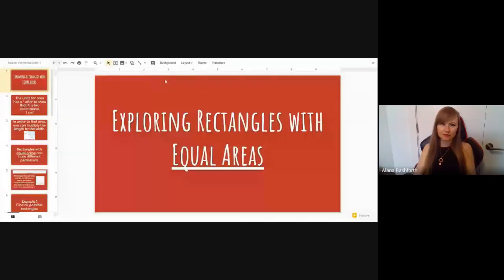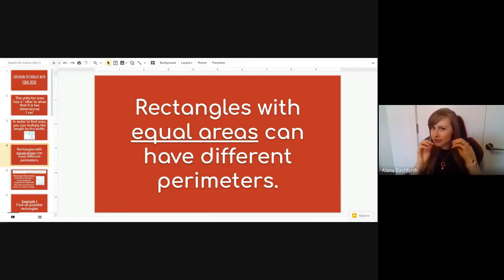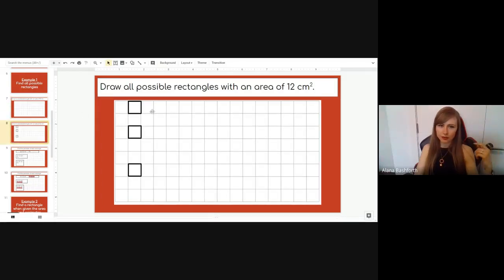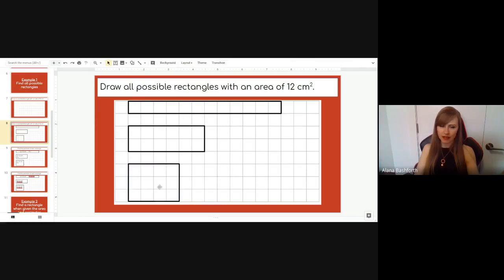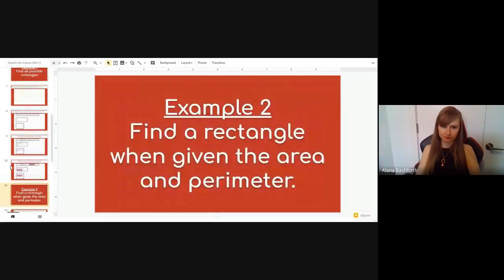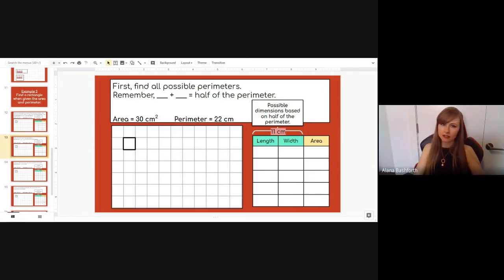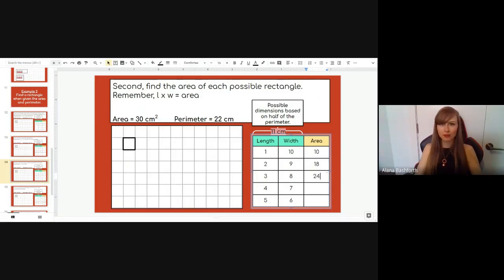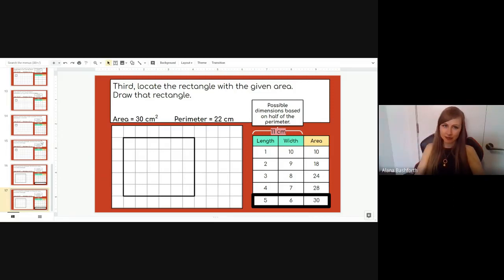Exploring Rectangles with Equal Areas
Grade 5 Math Makes Sense lesson for Unit 4 - Lesson 4: Exploring Rectangles with Equal Areas